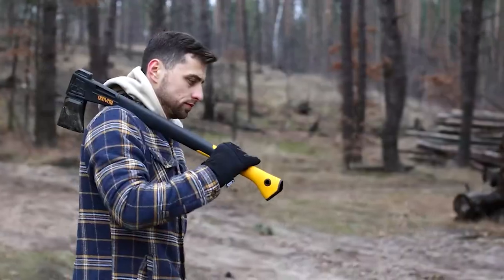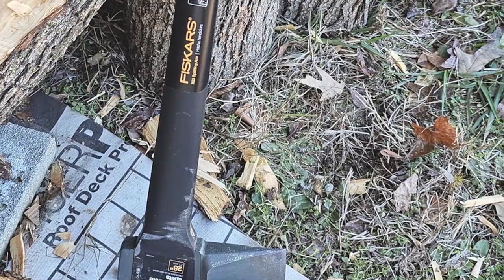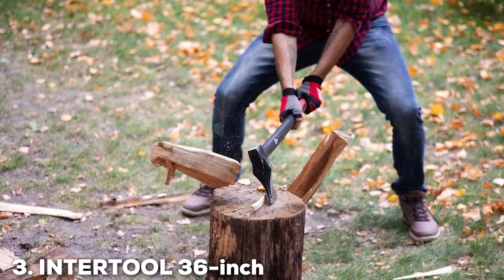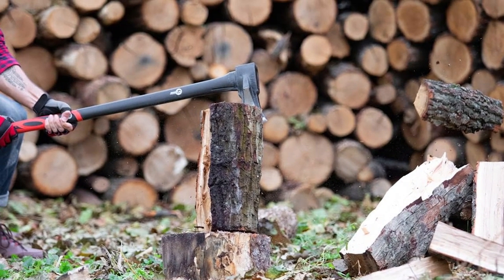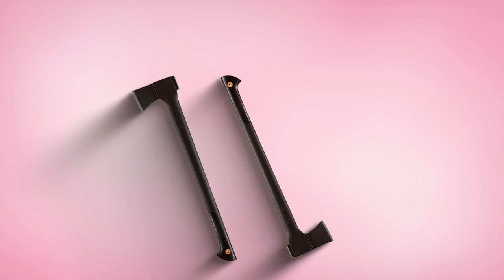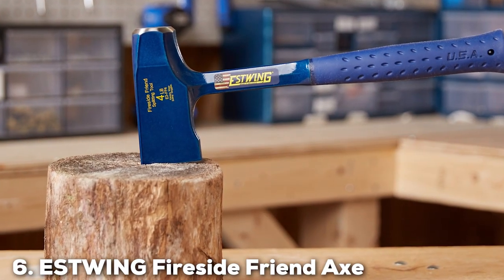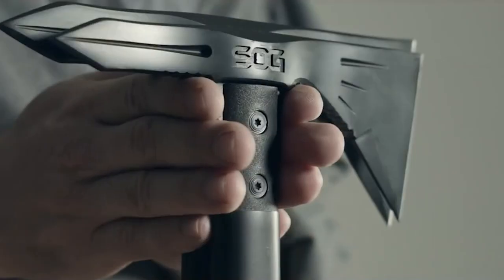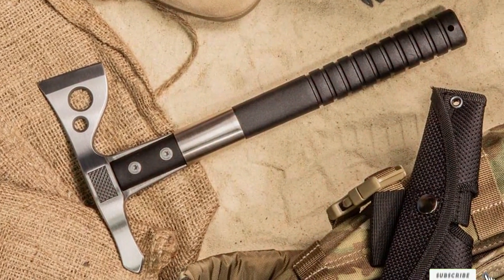Simplify Your Firewood Process with These 7 Log Splitting Axes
Top 7 Best Log-splitting Axe in 2024

Links to the Best Log-splitting Axe we listed in today's Log-splitting Axe review video:

1 . Fiskars X27 Splitting Axe

2 . Fiskars IsoCore Splitting Maul

3 . INTERTOOL 36-inch Splitting Axe

4 . Fiskars 28-inch Chopping Axe

5 . LEXIVON V28s Splitting Axe

6 . ESTWING Fireside Friend Axe

7 . SOG FastHawk Throwing Hatchet

What are the Best Log-splitting Axe in 2024?

In today's video we reviewed the Top 7 Best Log-splitting Axe on the market in 2024. We made this list based on our personal opinion and we ranked them in no particular order, after doing our research based on their prices, quality, durability, brand reputation and many more.

After watching this video you will know which are the best budget, top selling and top rated Log-splitting Axe on the market today.

If you choose from this list you can be sure that you buy one of the best Log-splitting Axe available today.